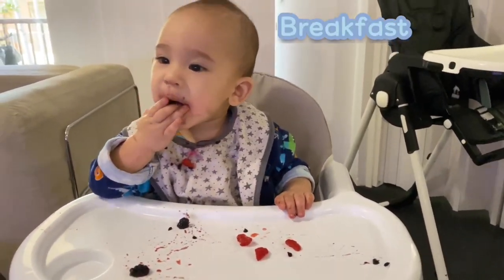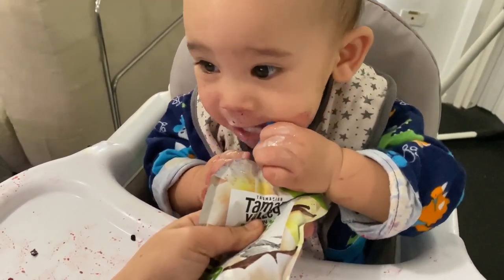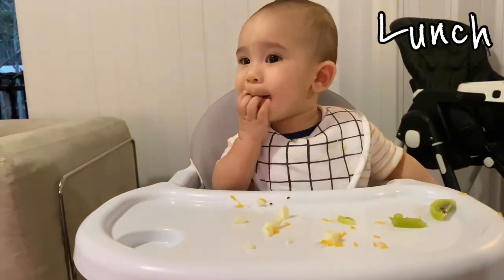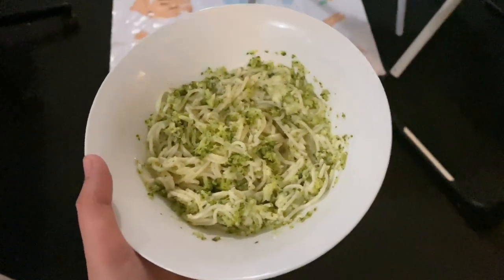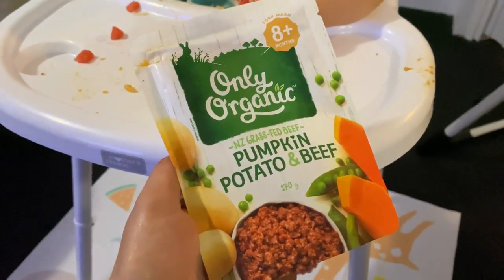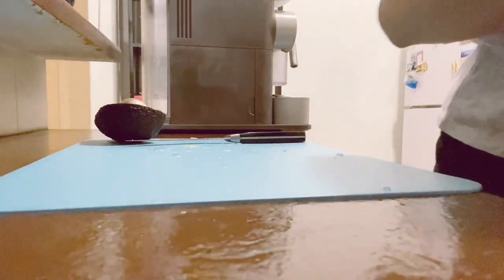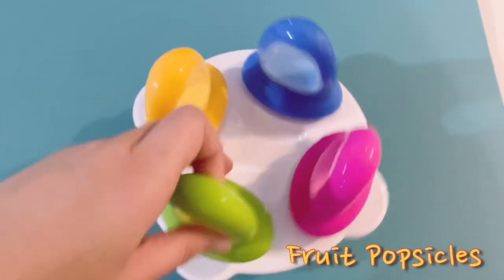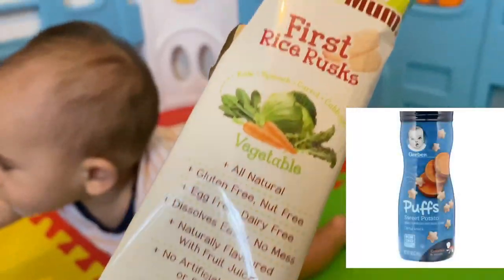What My Baby Eats When Teething | 9 months old Baby Led Weaning & Traditional | Food for Teething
I’m Toni. 29 years old. Mom of one baby boy! I
make lifestyle and motherhood videos. I would love to get connected with you all. Will be uploading videos weekly.

I’m sharing my experiences and not giving medical advice.

We are doing both Traditional and Baby Led Weaning feeding method.

Products Mentioned:
Tamar Valley Greek Yoghurt
Cherub baby soft silicone spout
Nuby garden fresh fruitsicles
Only Organic Food Pouches
Baby Mum-Mum rusks
Gerber Wafers
Gerber Puffs